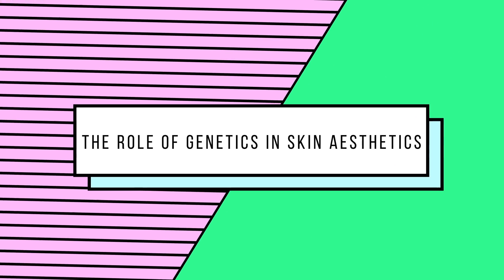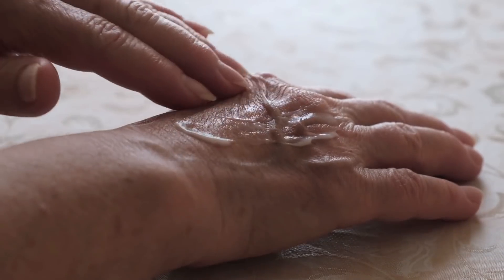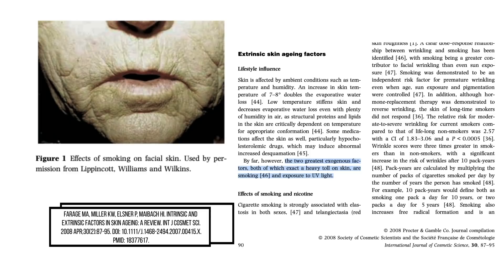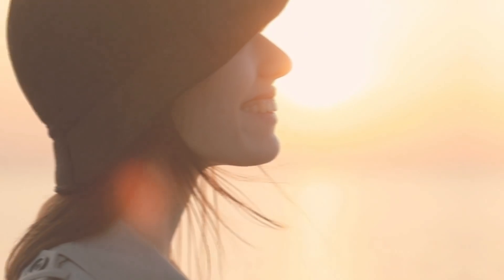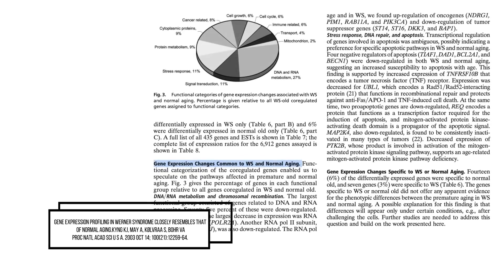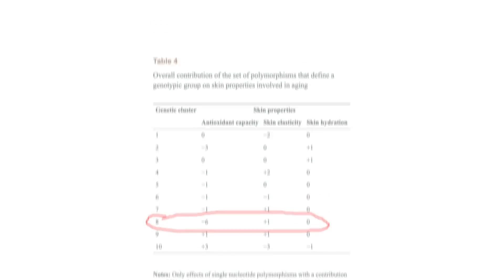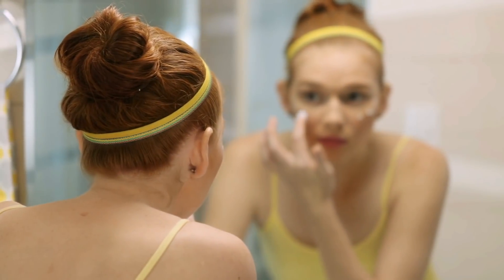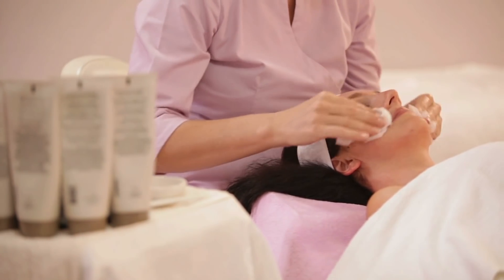How Genetics Influence The Way You Skin Ages | Defining Beauty